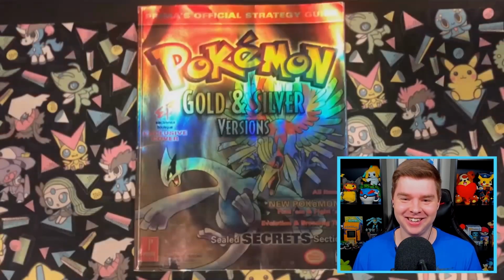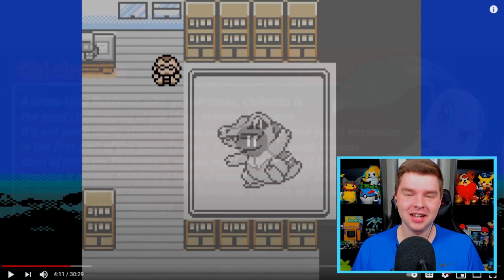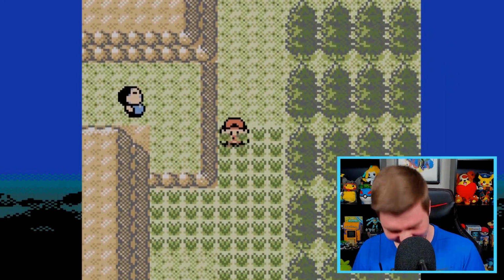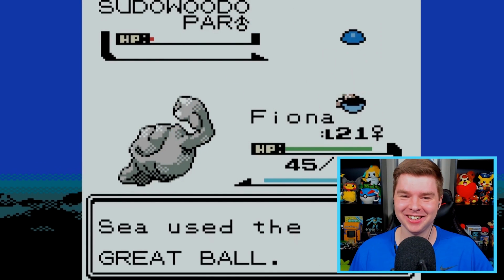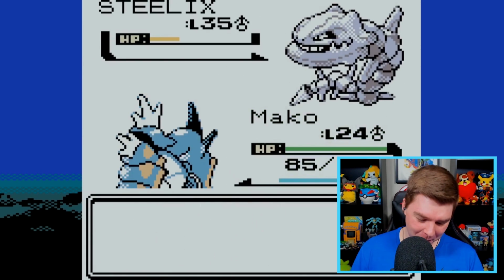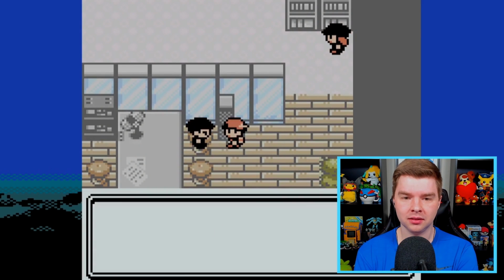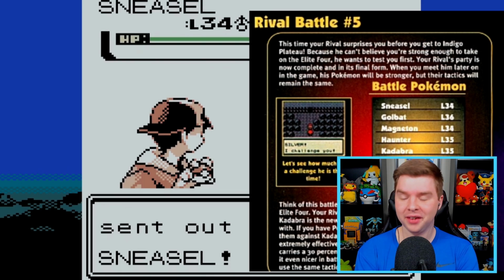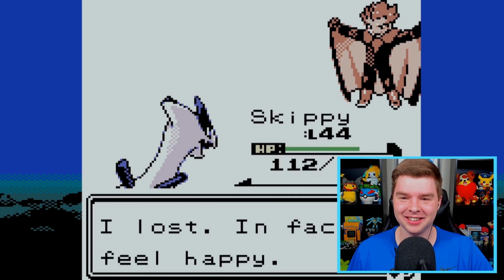Reacting To Beating Pokémon How Nintendo Intended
Today I'm reacting to PaPaSea's video Beating Pokemon Gold & Silver How Nintendo Intended! I had a Pokemon Gold and Silver guide book that I absolutely loved as a kid and I wanted to see what guide book he used to complete this video and what it told him to do!

Edited by KaptainJackFlash